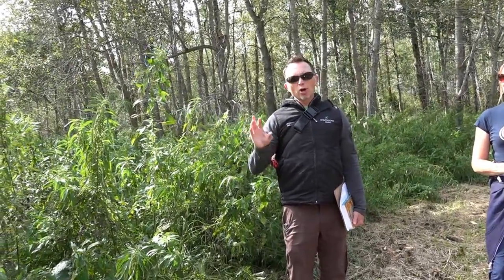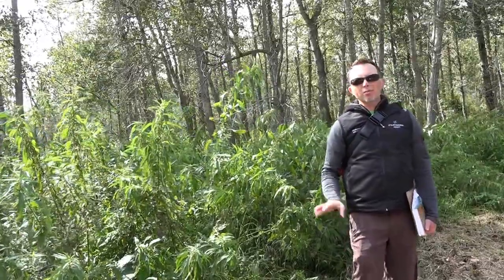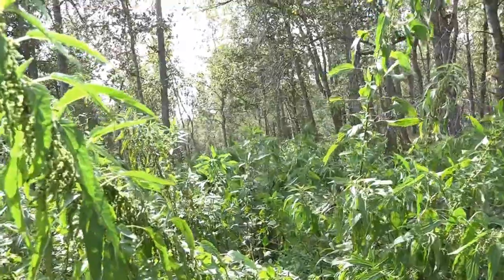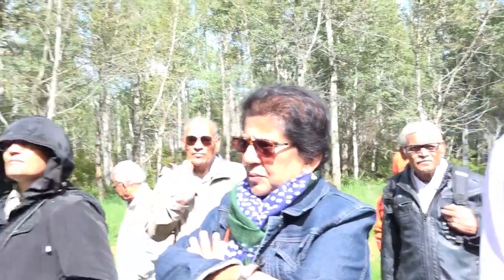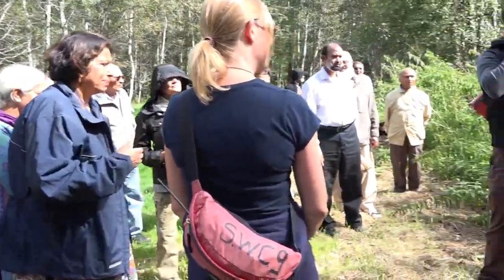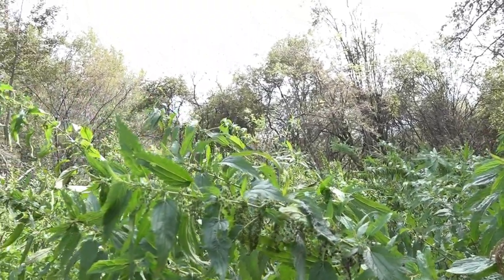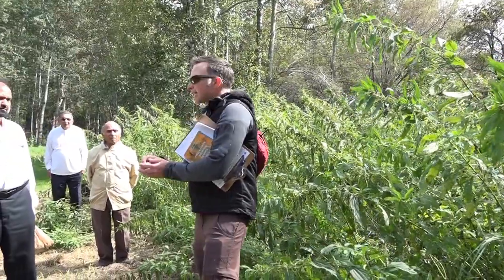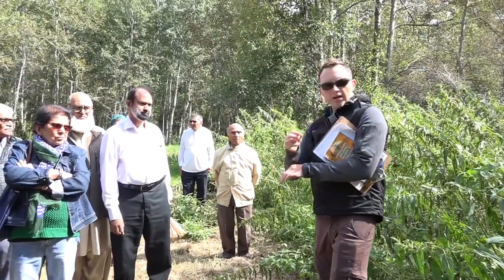00389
A PRESENTATION BY RANJIT SINGH KHAIRA